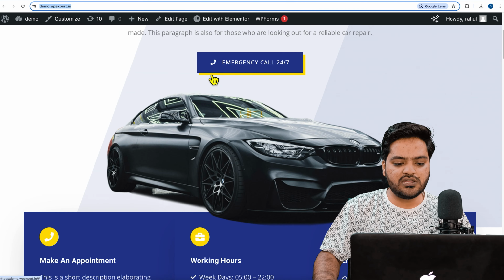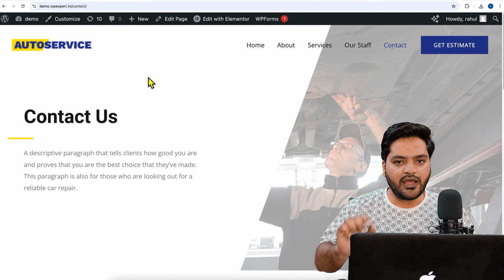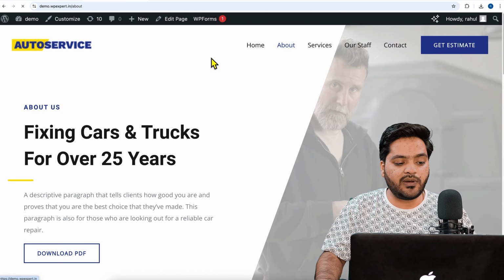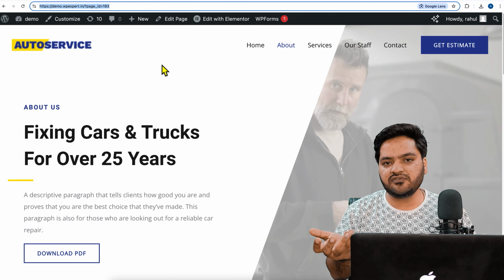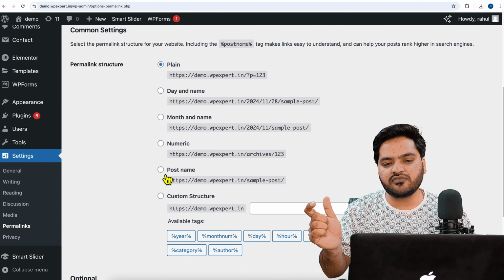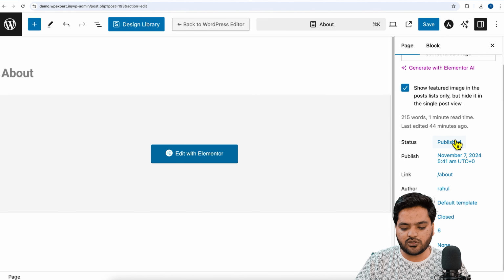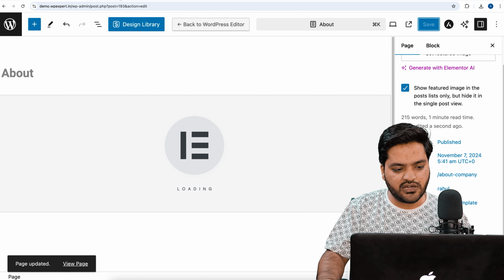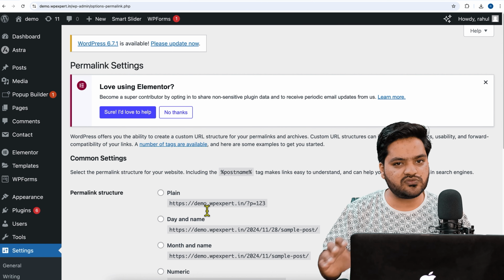How to Change the Link or Permalink Structure in WordPress Easily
Are you looking to customize the link or permalink structure of your WordPress website? In this step-by-step tutorial, we'll guide you through the process of changing your WordPress permalinks quickly and easily. Whether you're optimizing for SEO, improving user experience, or just want a cleaner URL structure, this video has got you covered.

In this video, you will learn:

1. What are permalinks and why they matter.
2. Different types of permalink structures in WordPress.
3. Step-by-step instructions to change your permalink settings.
4. Best practices for SEO-friendly permalinks.
5. How to avoid common pitfalls when changing permalinks.

Join us as we explore how to make your WordPress URLs look professional and user-friendly.

🖥 Digital Marketing
🖥 Web Design and Development
🖥 Ethical Hacking
🖥  Graphic Designing
🖥 Video Editing